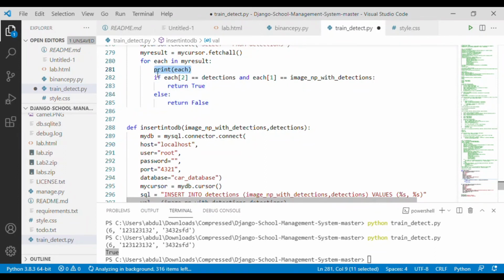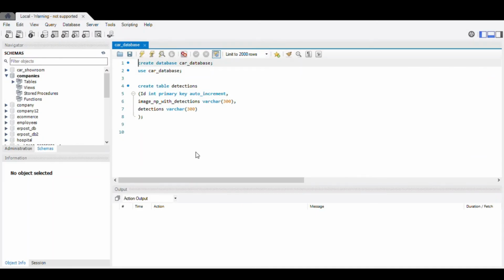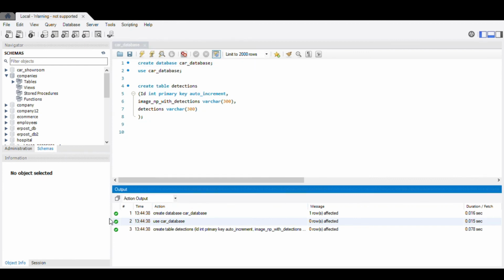number plate recognition system 🌻 | lpr | Opencv | tenserflow | Python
In this video we are describing newly build Database sytem creaation for liscense or number plate detection via lpr,opencv,tenserflow or python.

Email ❓FAQ❓

If you  want to create a database to store a couple of license plate to be registered on MySQL workbench using oracle preferably . Like if someone said i  have a python script with OCR and it will show the OCR result of the license plate after I show an image of the car on the webcam. I want to do a cross-referencing to see if the OCR result showing the license plate on the python script is THE SAME as any of the license plates stored in MySQL workbench.